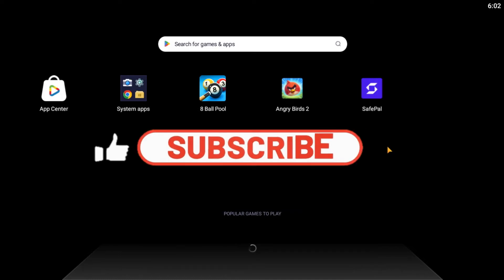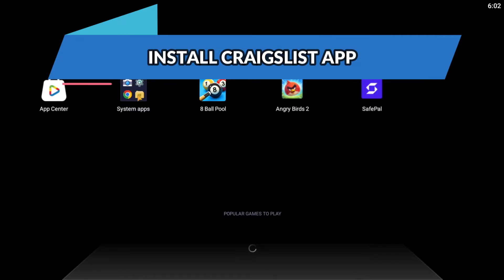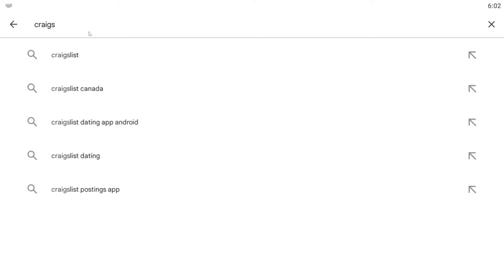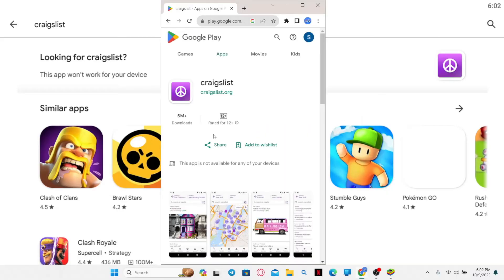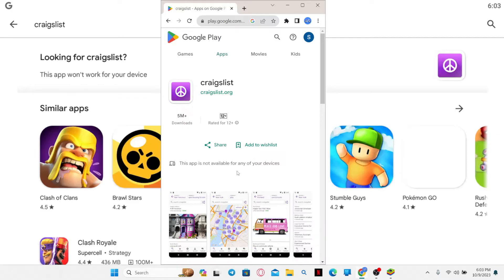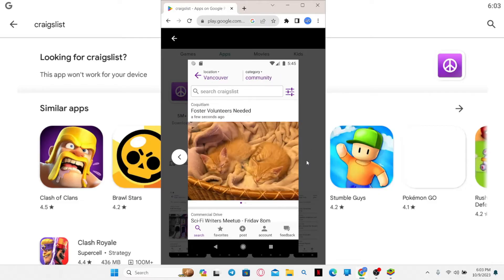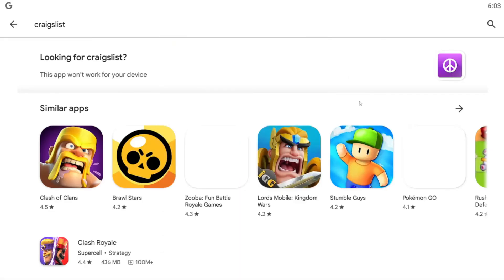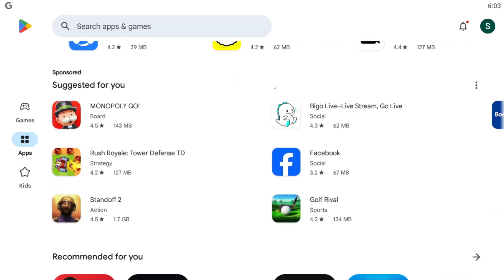How to Download/Install Craigslist App on Desktop PC 2023?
In this video, I will show you how to install the Craigslist app on both iOS and Android devices. This is a great way to browse and respond to Craigslist ads on the go. I will also give you some tips on how to use the Craigslist app effectively.